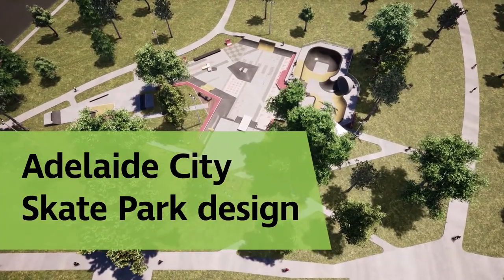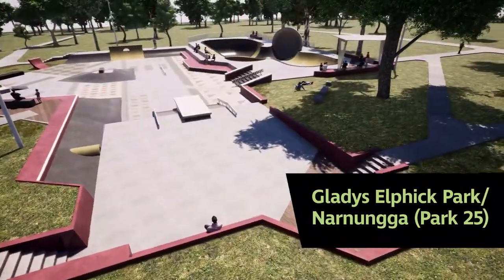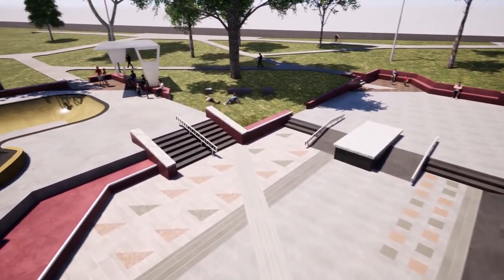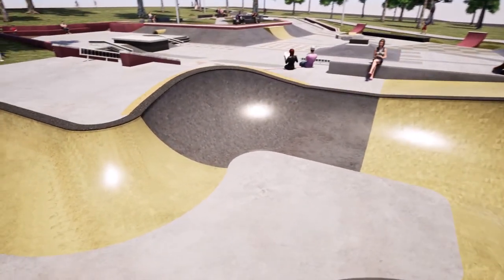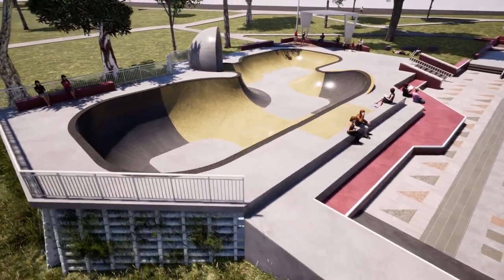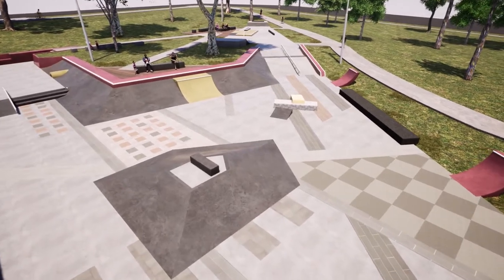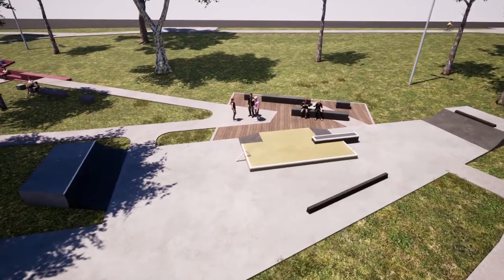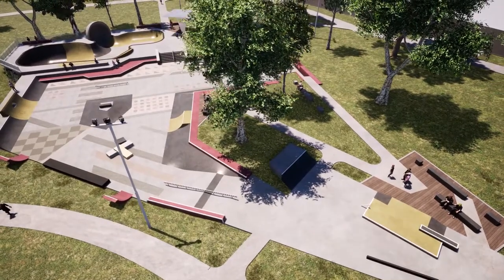Adelaide City Skate Park concept design